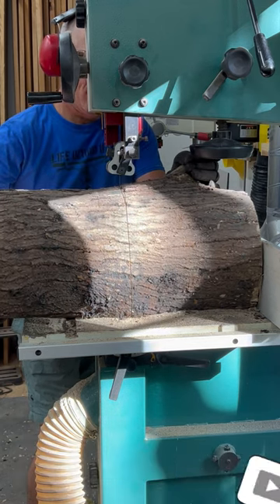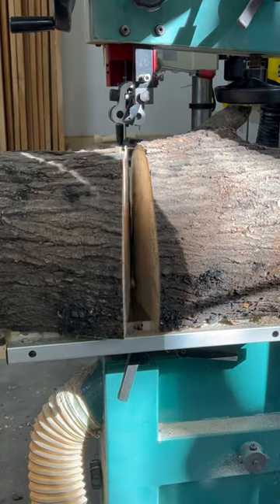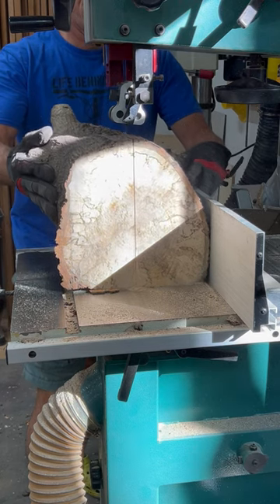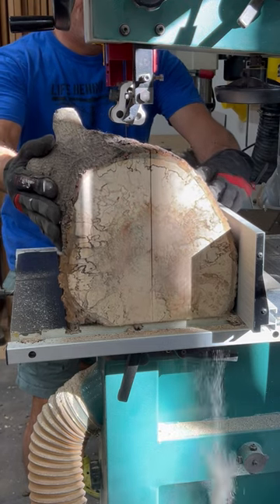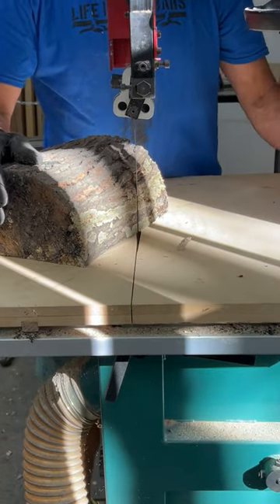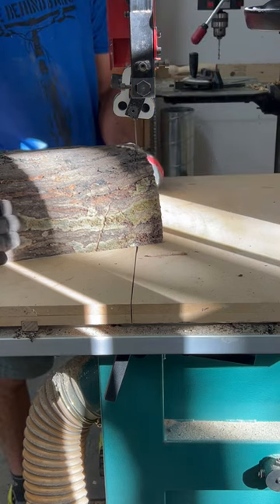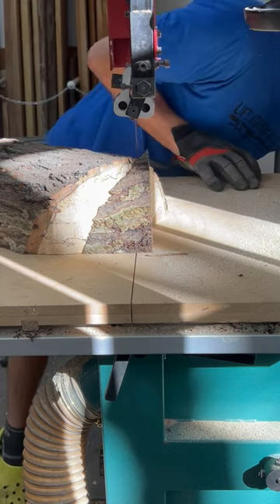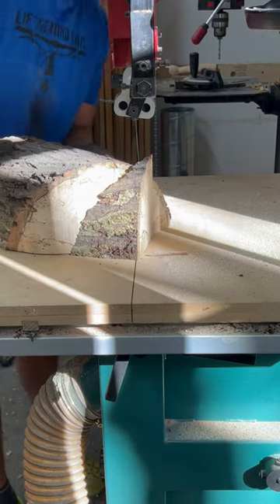Yes, wood bowls come from trees!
Stick around to the end of this YouTube video short and see the solid cherry segmented vessel we will soon be giving away to one of our lucky subscribers.   In the mean time I often get asked where I get all my turning wood for making bowls, although sometimes I really want to answer  “well obviously there from ya know, trees”,  truth be told it’s a learned process like anything else in woodworking.